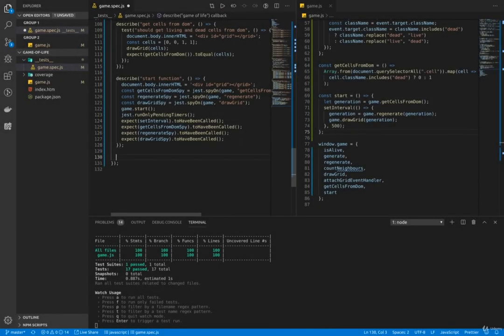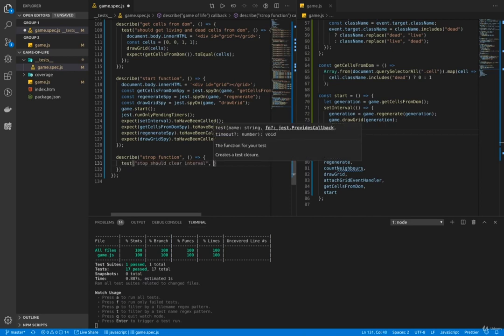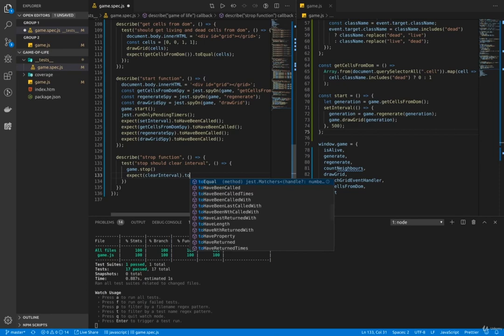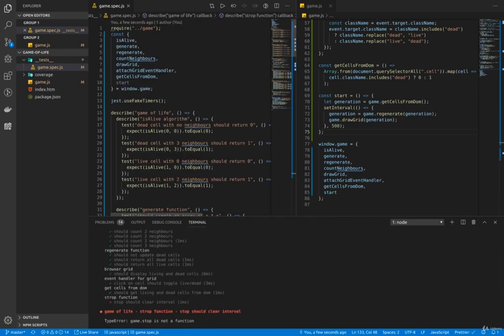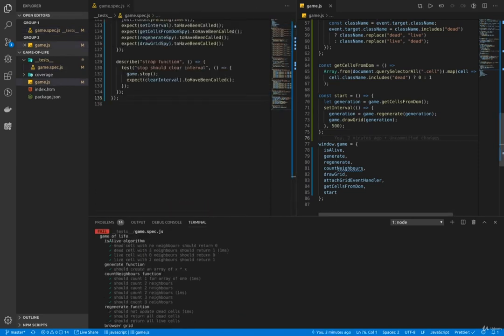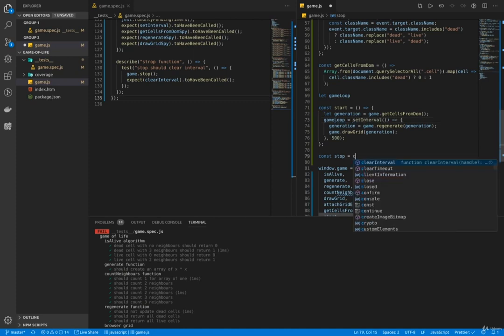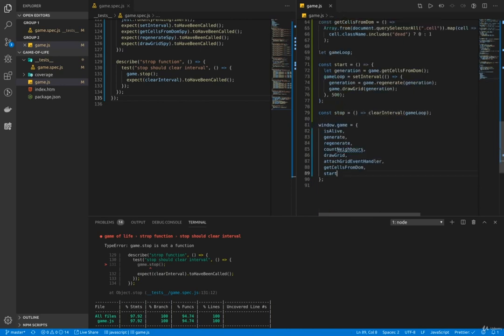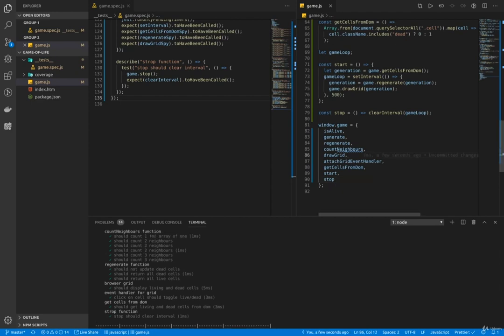13 - the 'stop' Function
Let's now stop the current interval of the game.